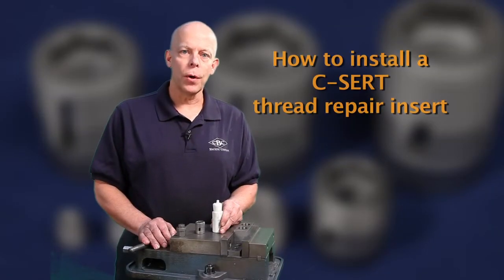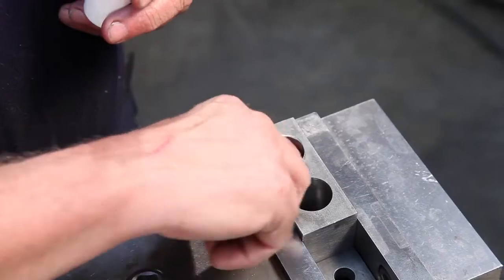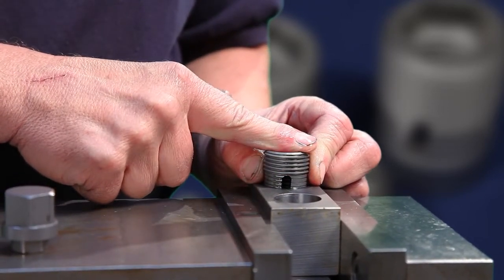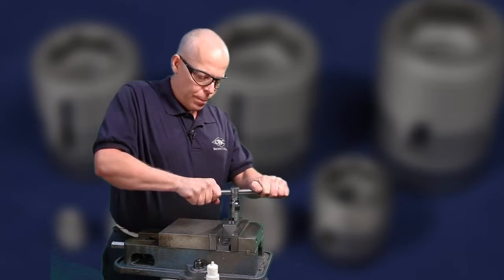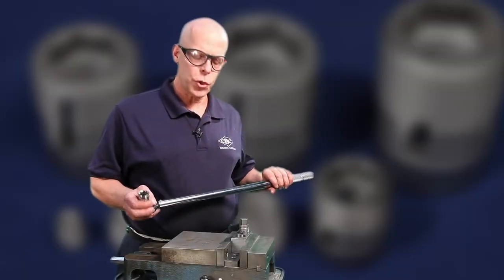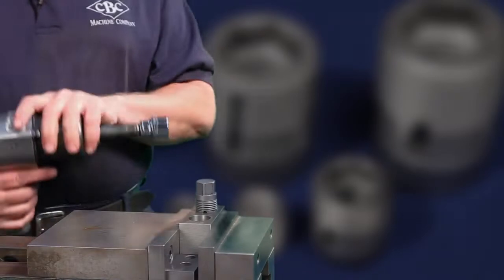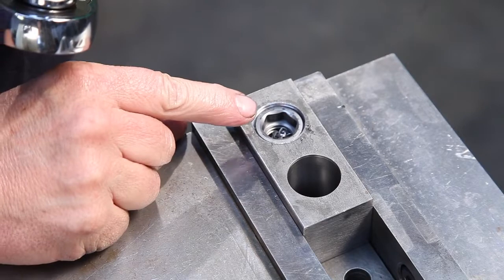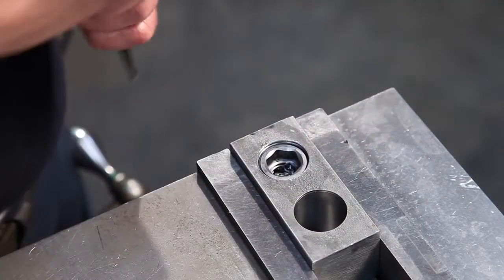Installation Instructions of Thread Repair Inserts - C-Sert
How to install C-sert thread repair inserts and fix the damaged threads. C-Serts are self-tapping and self-aligning, left-handed external engagement threads, and a lifetime warranty against failure and thread wear.

Advantages:
SELF-TAPPING - Benefit: Fast
TOOL STEEL CONSTRUCTION - Benefit: Can’t wear out
BUILT-IN DIE Benefit - Trues up bad bolts
SELF-ALIGNING Benefit - Goes in straight
LEFT-HANDED EXTERNAL THREADS - Benefit: No back-out with stuck bolts